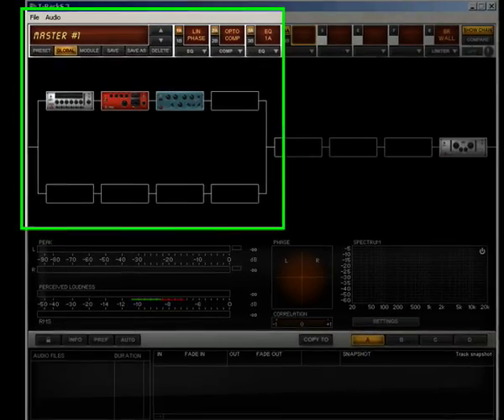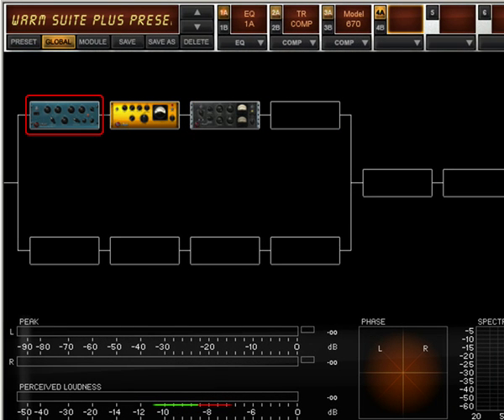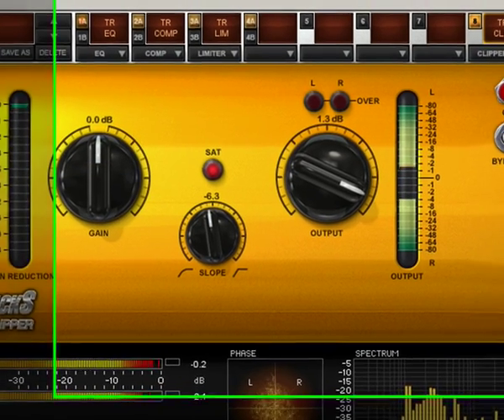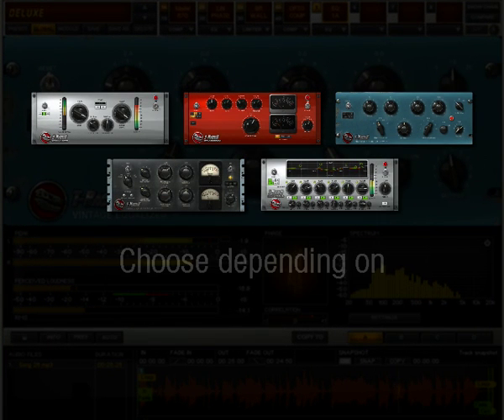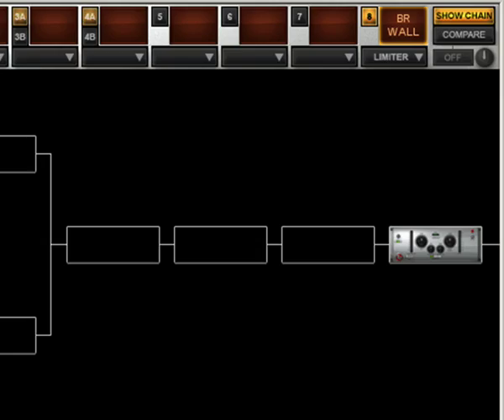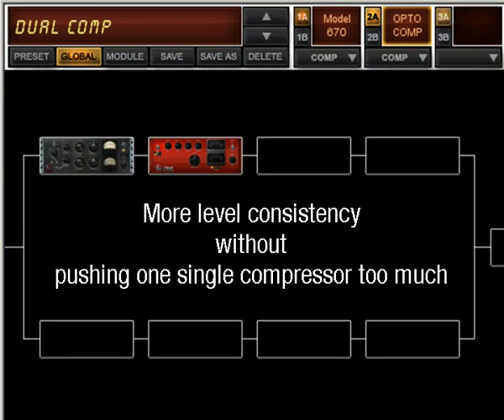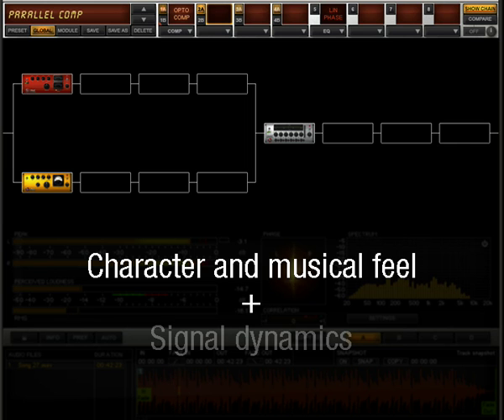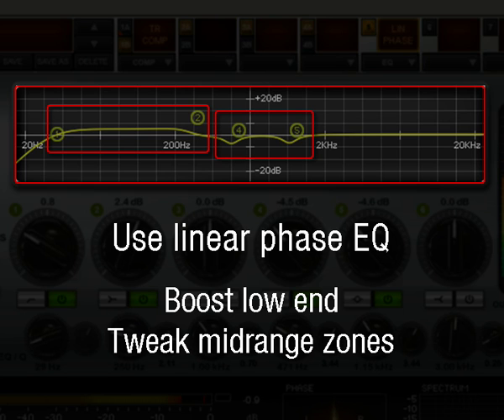T-RackS 3 Chain Setup - Set up your mixing or mastering chain like a pro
T-RackS 3 Tutorial #5 (Advanced) - learn advanced concepts about setting up a proper mixing or mastering chain like a pro